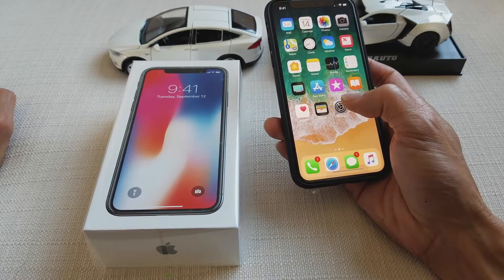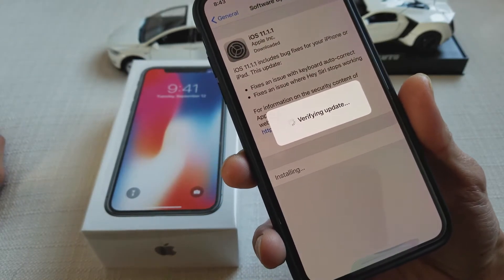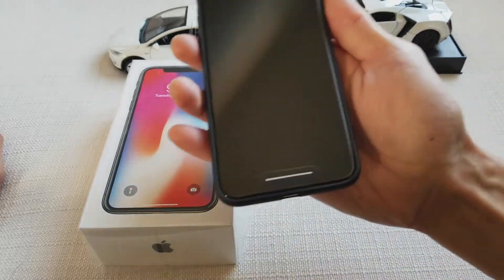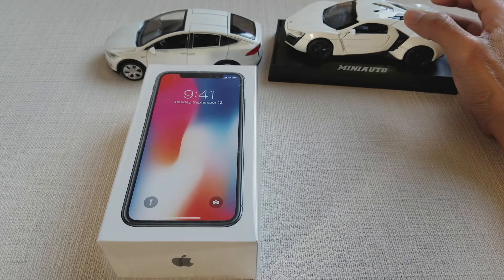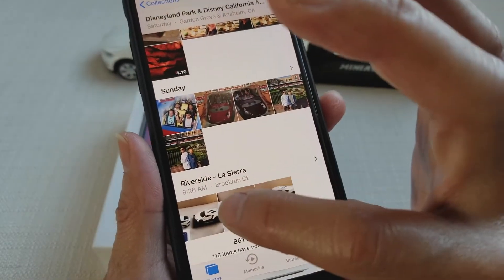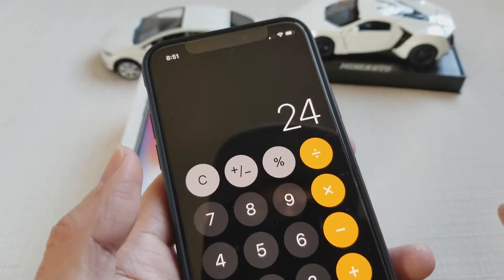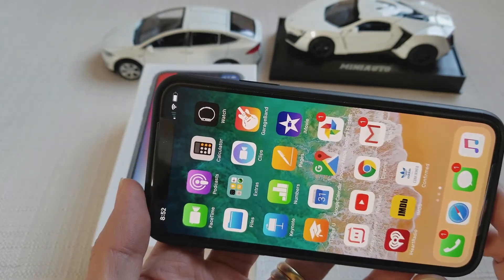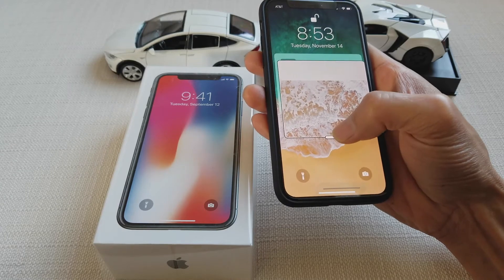Latest Apple IOS 11.1.1 Update Fix Touch Sensitivity Or Calculator Issues Problems iPhone x 10 8+ 8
Fix Latest Apple IOS 11.1.1 Update Fix Touch Sensitivity Or Calculator Issues Problems iPhone x 10 8+ 8 7+ 7 6s+ 6s 6+ 6 5s 5 SE 4s 4? 11 2017!